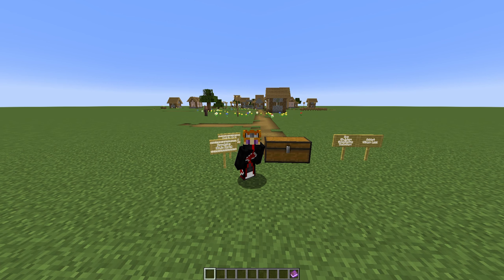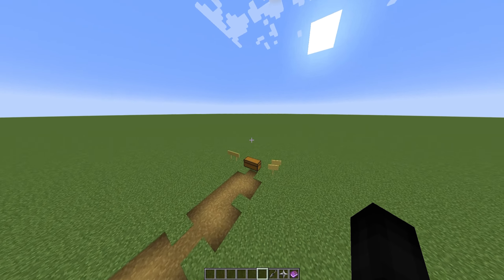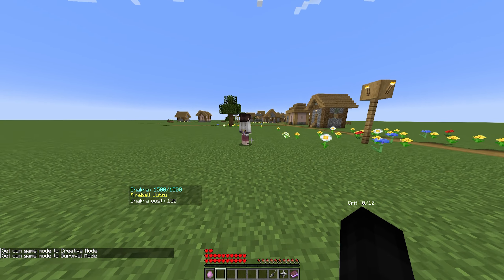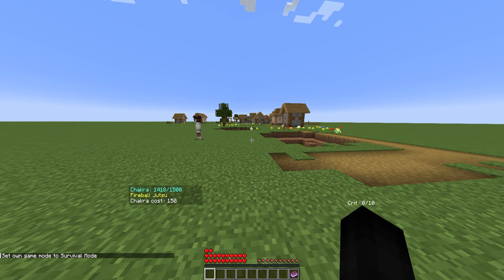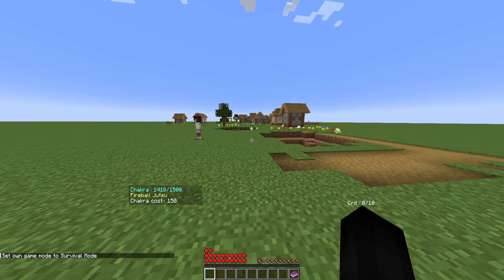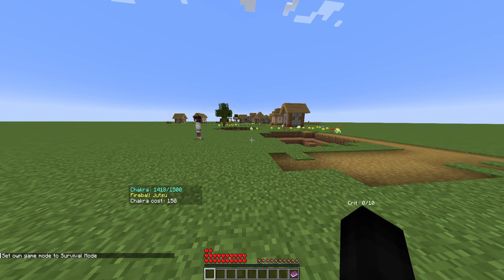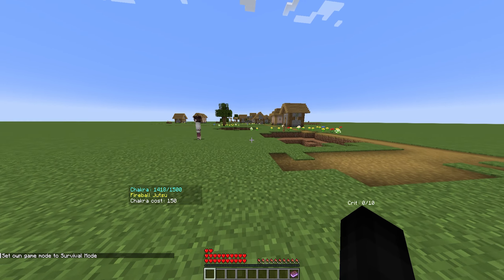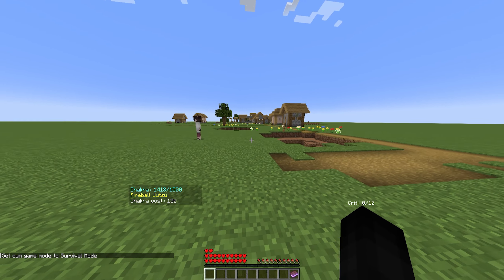*NEW* Narutoto Ninja World Update: Minato & Tenten - Minecraft 1.20.1 (Mod Showcase) Version 0.1.7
"Narutoto: Ninja World is a mod to let you experience the Ninja World in Minecraft, you can choose to be a Naruto character and fight to other ninjas to get stronger."

In this update we have 2 new characters making their way to the mod; Minato and Tenten!!

►How to install the Pixelmon Mod video:

0:00 Intro
0:30 NPC Changes
0:50 New Weapons
1:32 The World's Strongest Ninja
3:46 Substitution Jutsu!
4:26 Boruto's Dad's Dad
6:34 The BEST Weapon EVER!
7:27 Bugs.
8:13 Hidden Leaf Village Updates
10:04 Outro